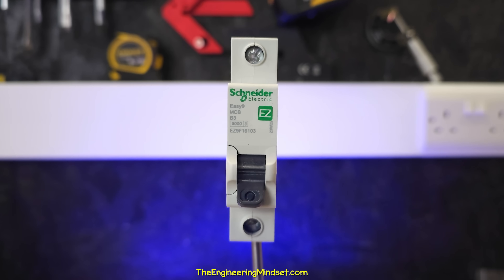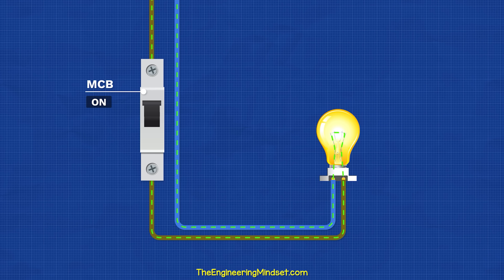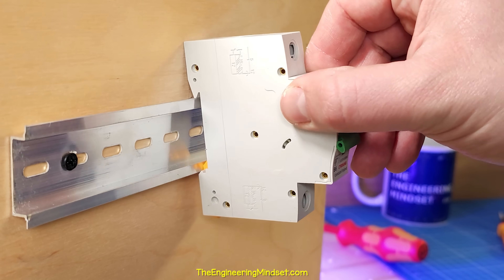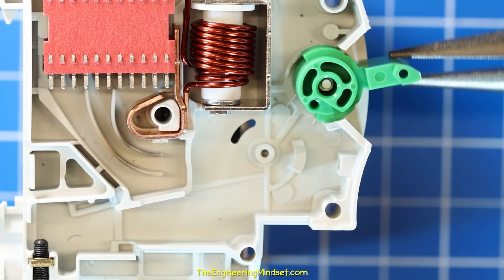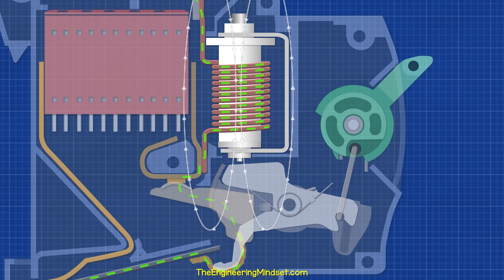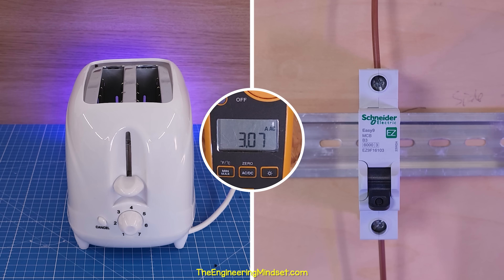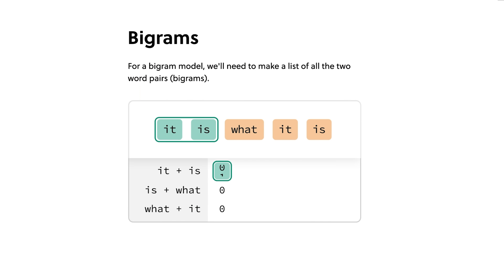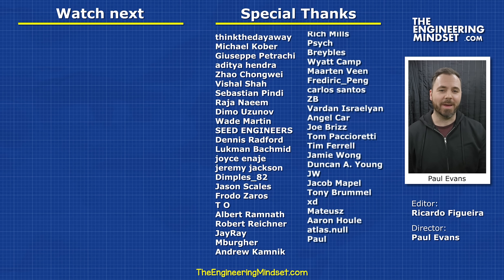Why Circuit Breakers DON'T Protect People (electric shocks)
How do miniature circuit breaks (MCB) work and why do they protect cables not people. What makes the trip, what happens inside, where are they used and how do we read the charts.